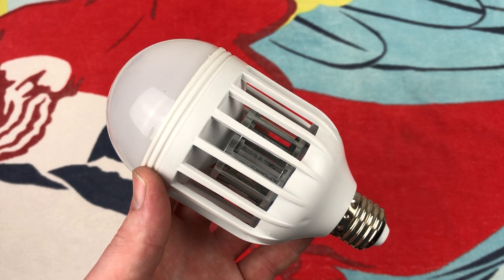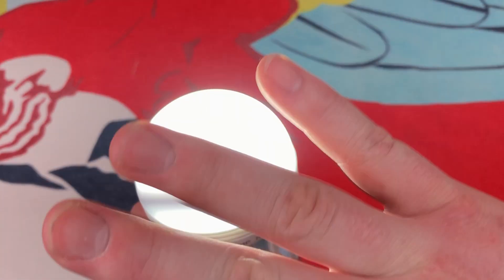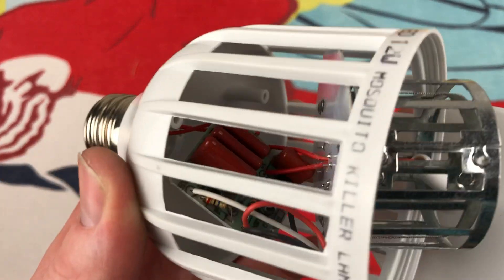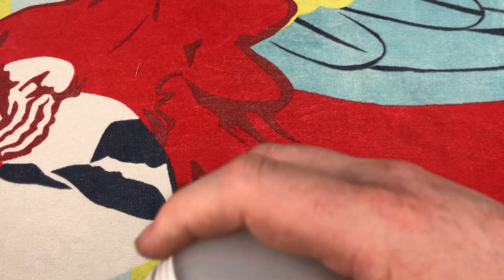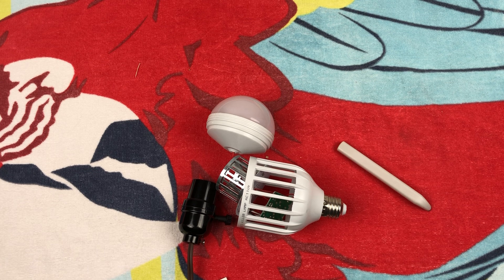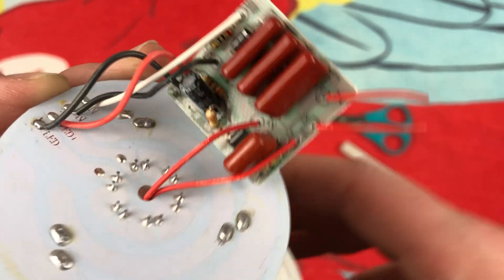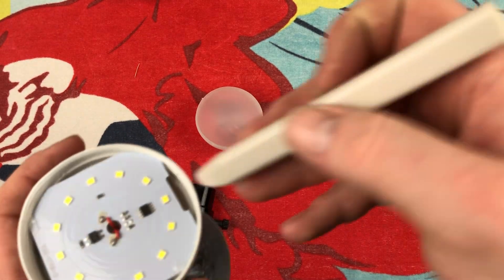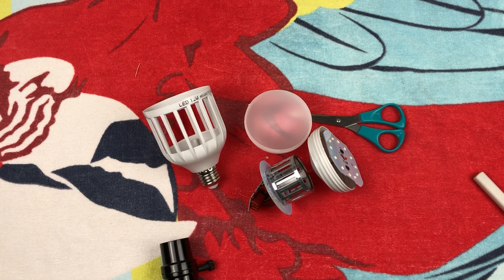Teardown of a Defective Mosquito LED Lamp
Teardown of a Defective Mosquito Bug Zapping LED Light Bulb